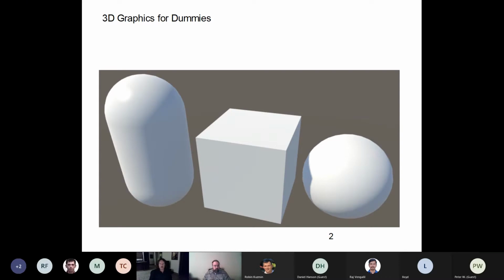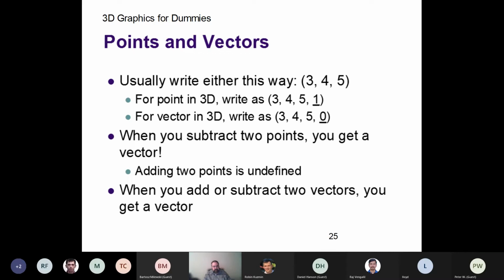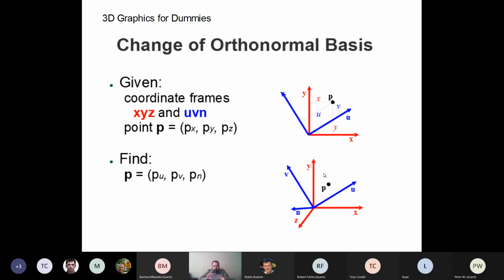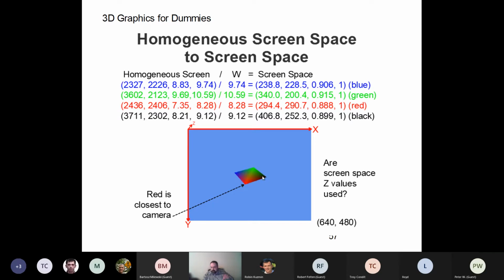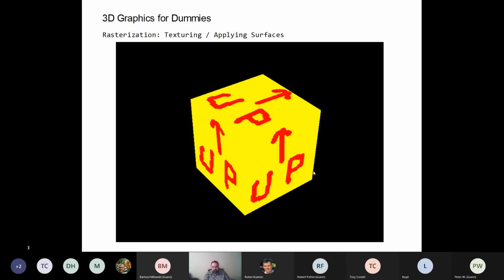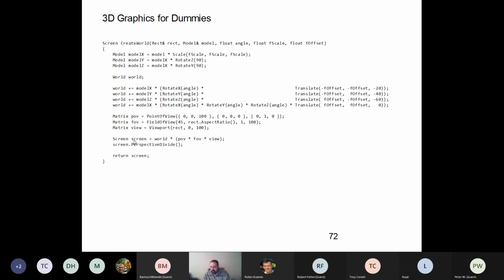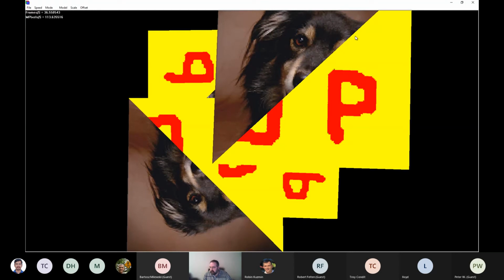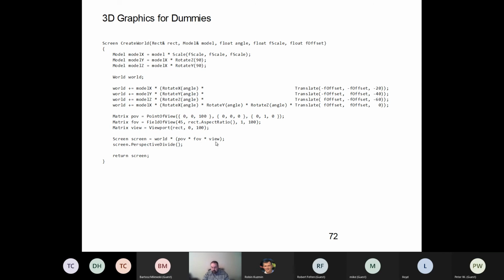3D Graphics for Dummies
Abstract
An introduction to Three Dimensional Graphics: Points, Vectors, Matrix Math, Rasterization and the methods used in the Graphics Pipeline and Rendering. Being a typical engineer, rather than just using an off-the-shelf library, I wrote a simple program to explore the blood and guts of the topic. It is much simpler than you would think.

Speaker Bio
Chris Ryan was classically trained in both software and hardware engineering.  He is well experienced in Modern C++ & Classic 'C', on extremely large/complex problem spaces and on Embedded/Firmware devices (large & small). Chris has no interest in C#, Java, js or any web-ish tech.